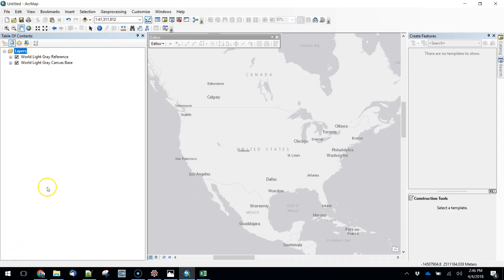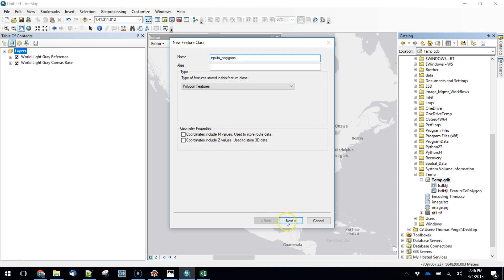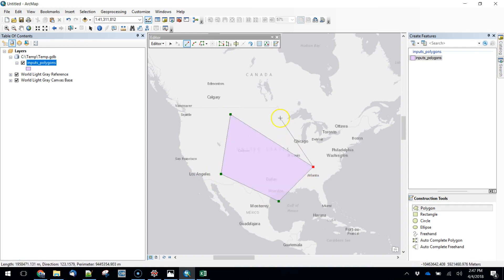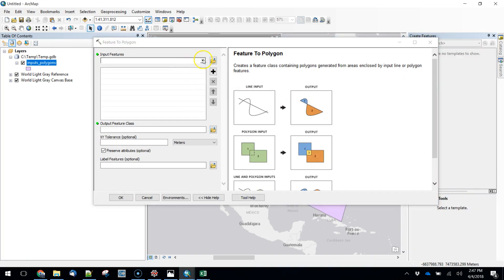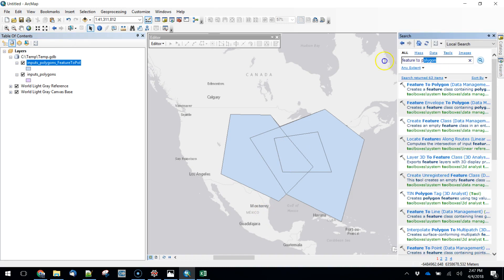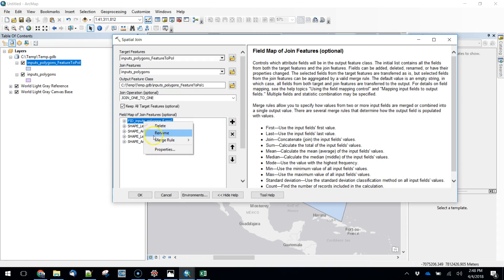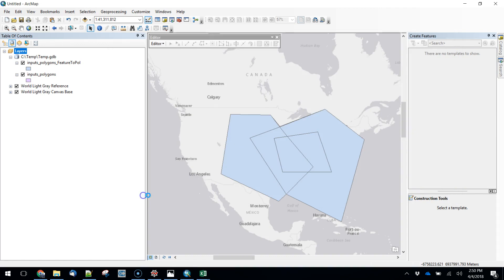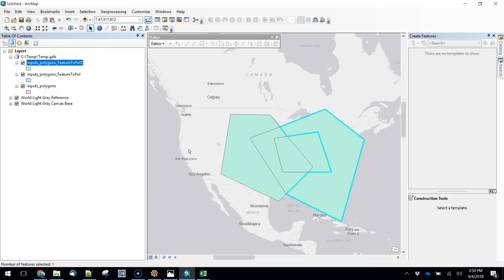Summing the Area Covered by Polygons